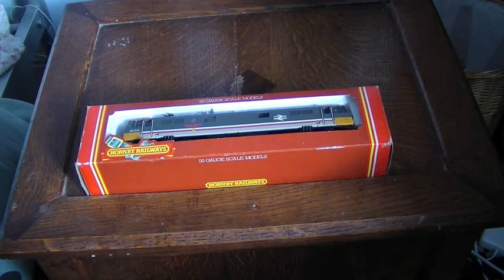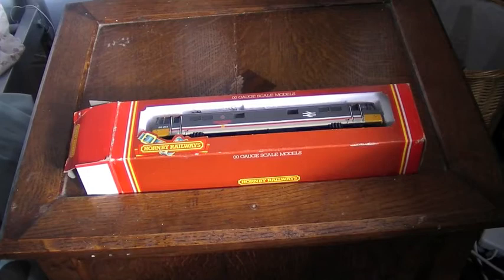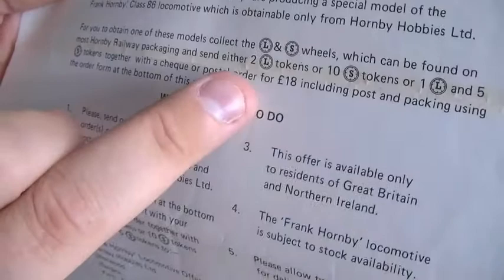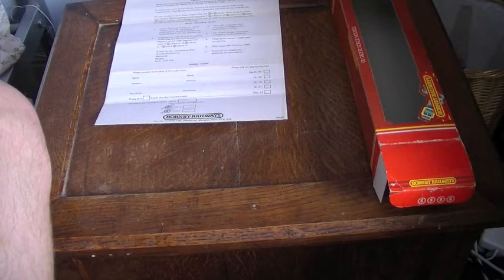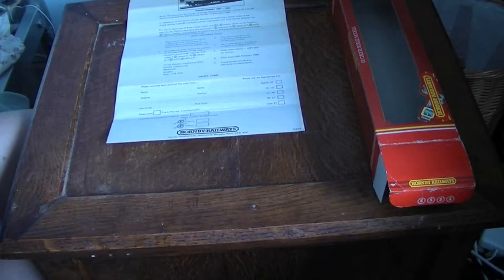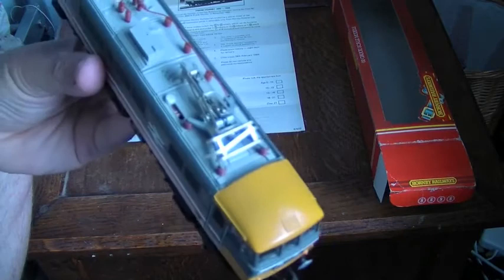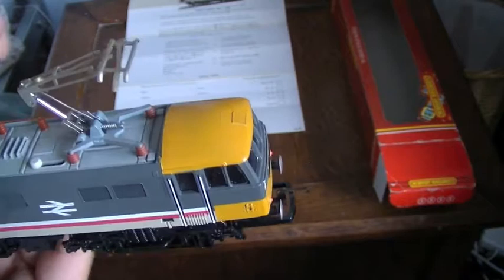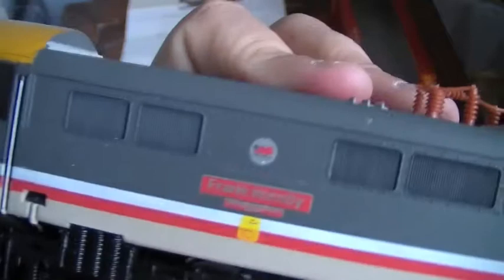Hornby R388 BR Bo-Bo Eletric Locomotive Intercity Livery Frank Hornby Review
this is a review of the class 86 locomotive by Hornby, this is named Frank Hornby after the  creator of these wonderful models!